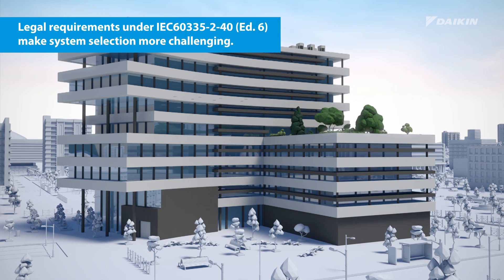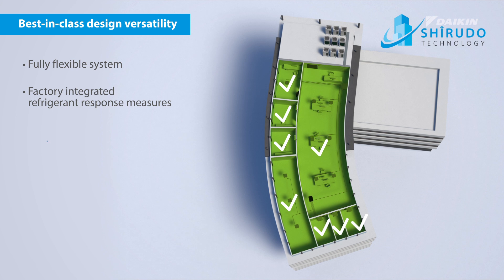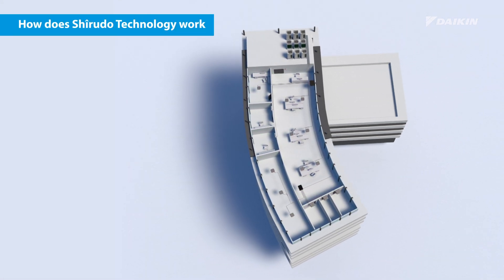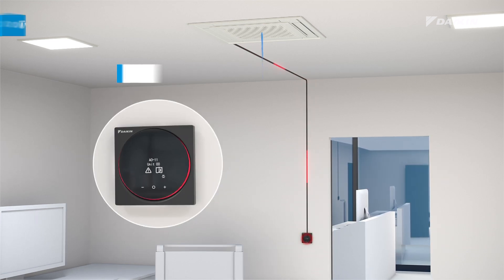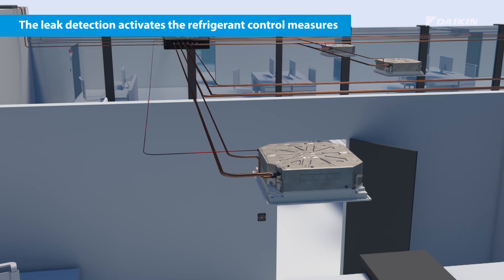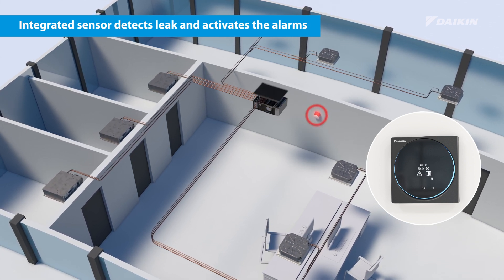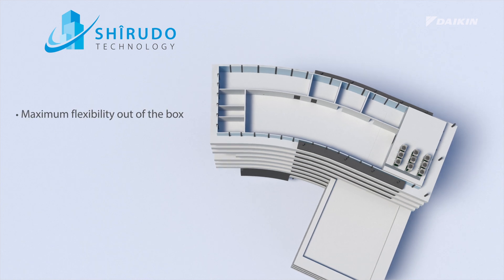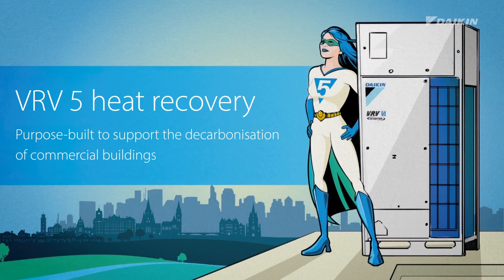VRV 5 Heat Recovery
Shîrudo Technology explained
Find out how Shîrudo Technology offers fast and flexible design of lower GWP refrigerant VRV systems, compliant to the latest product standard. This thanks to the integration of factory-integrated refrigerant control measures such as sensors, shut off valves, and an alarm, which are third party CB certificatied by a notified body (SGS CEBEC).